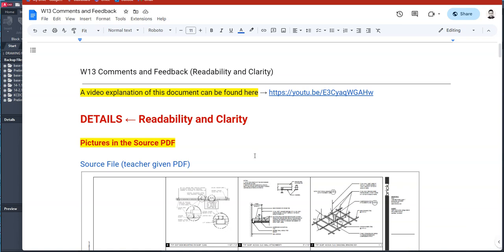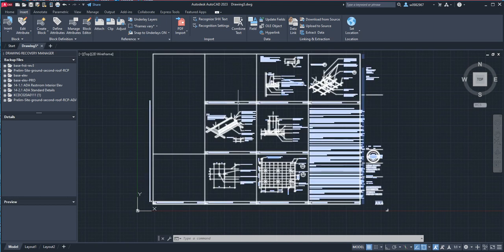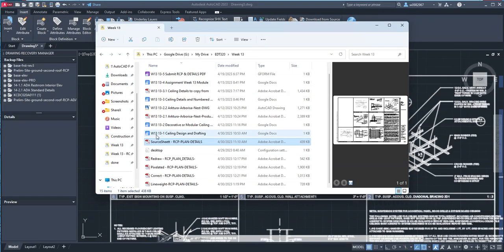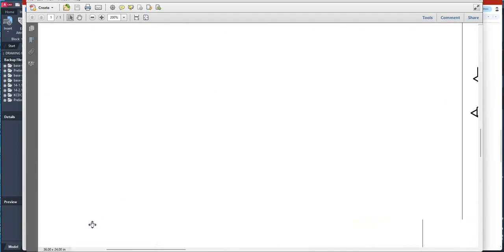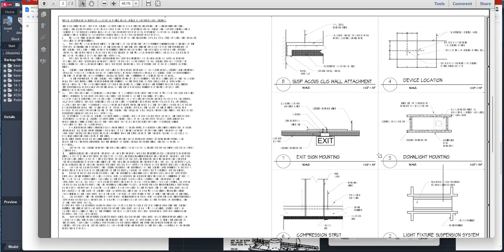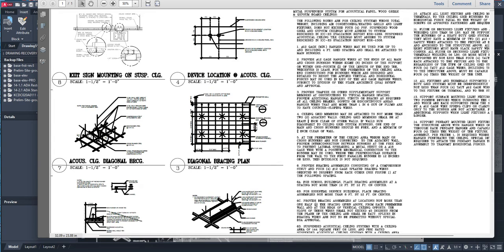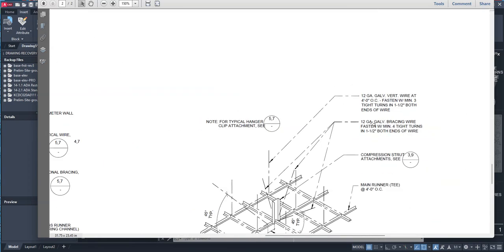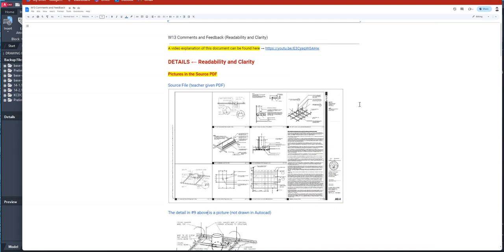EDT 320 - Readability and Clarity